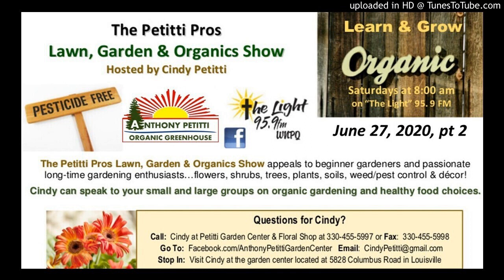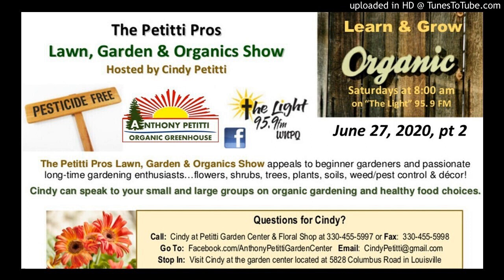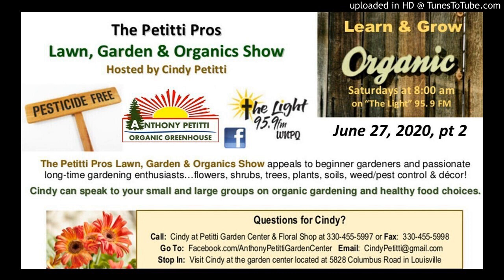Petitti Pro Garden Show June 27th 2020 PT-2